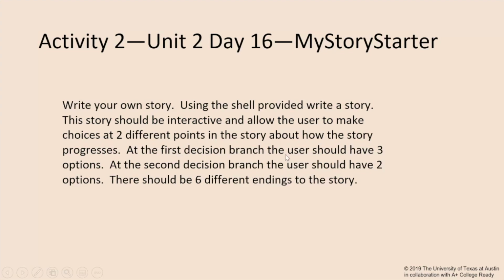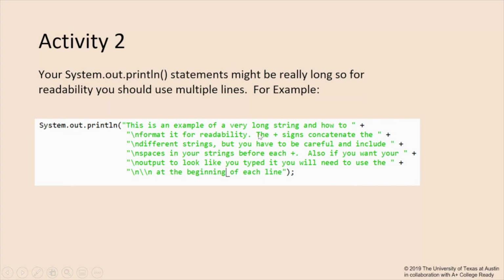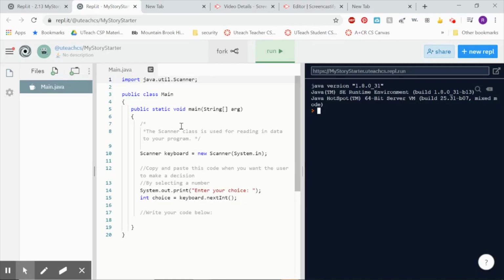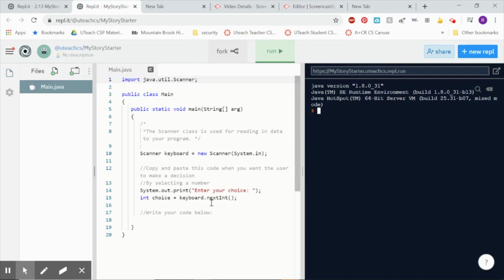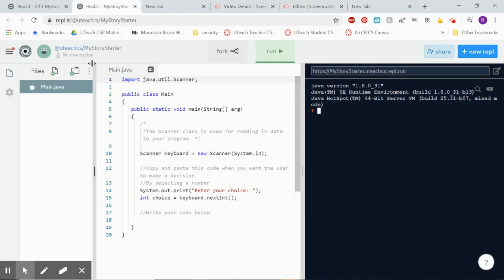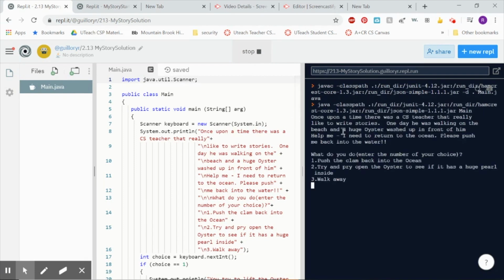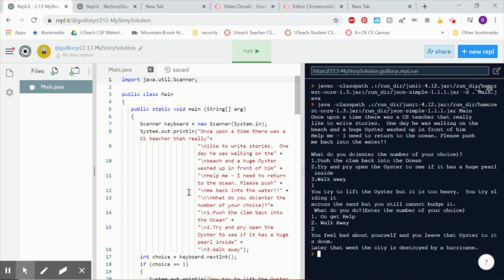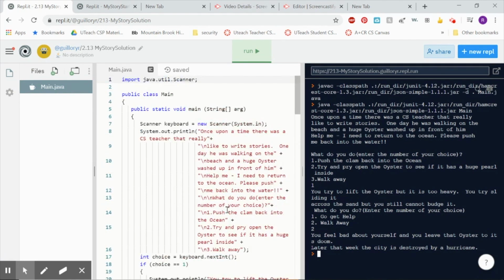MyStoryStarter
This video guides teachers through the My Story Starter program from Unit 2 Day 16 of the APCSA curriculum.